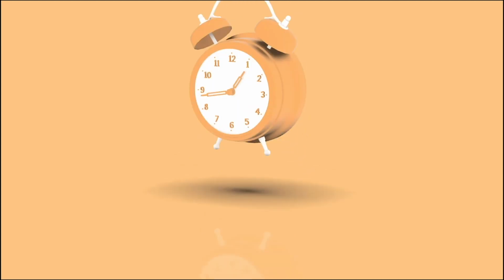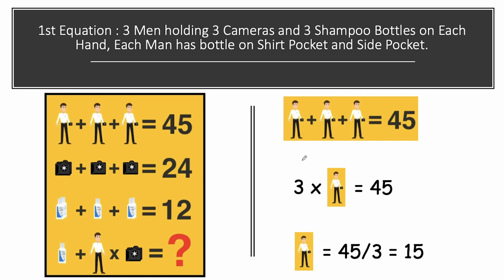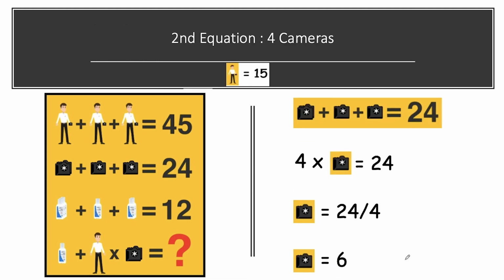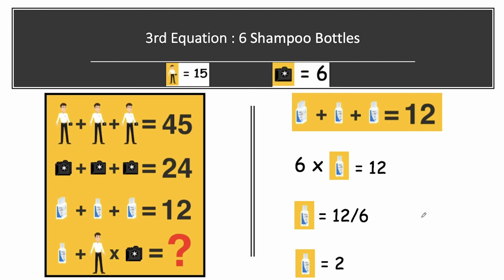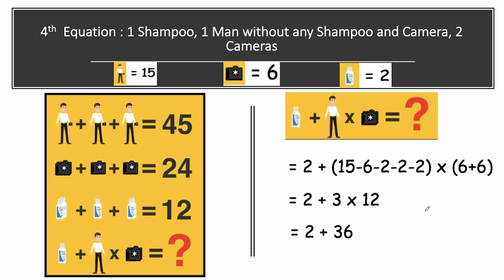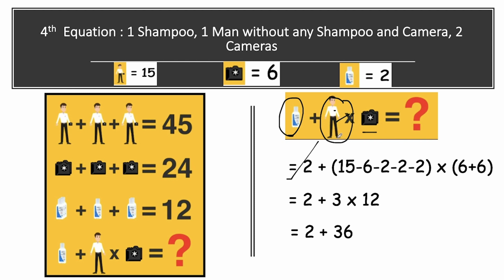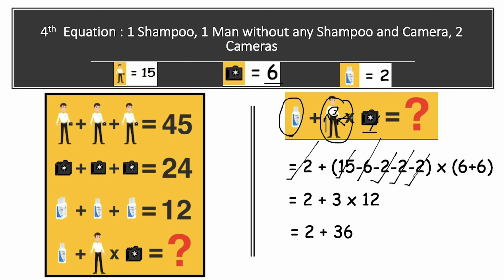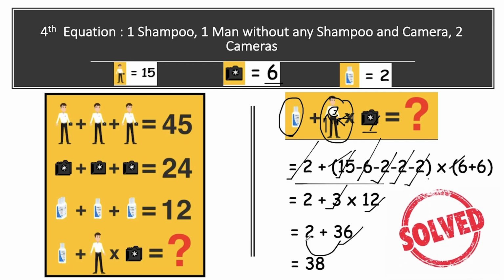MAN CAMERA BOTTLE PUZZLE | Step by step solution | Viral Math | PUZZLE SOLVER | MATHS PUZZLE